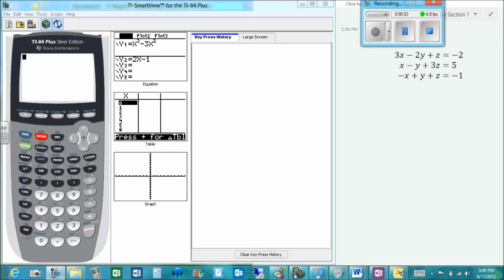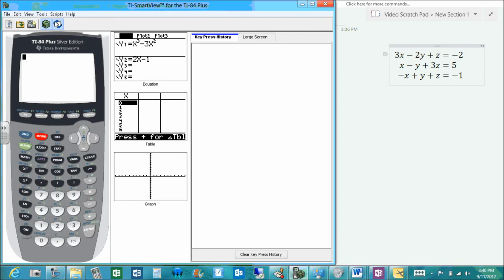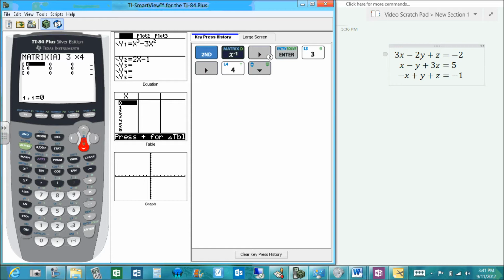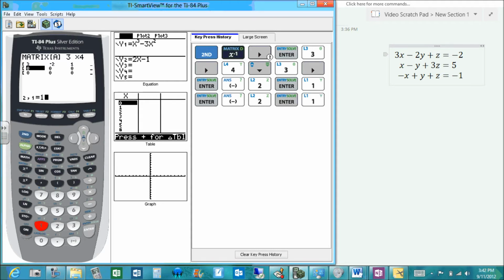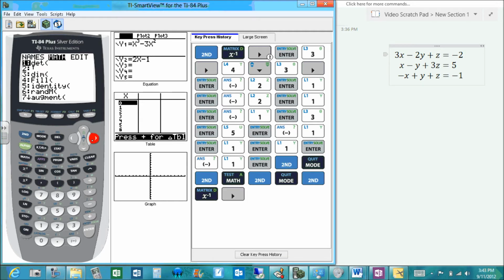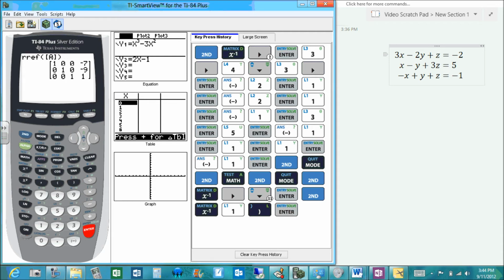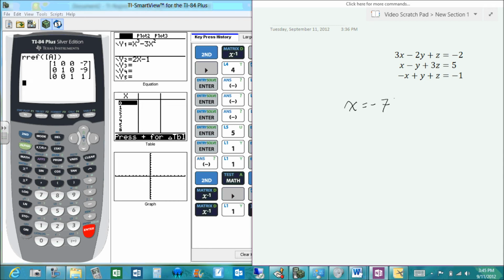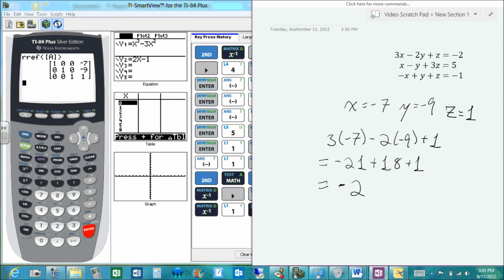TI-84 Solving a System of Equations I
Solve a system with a unique solution